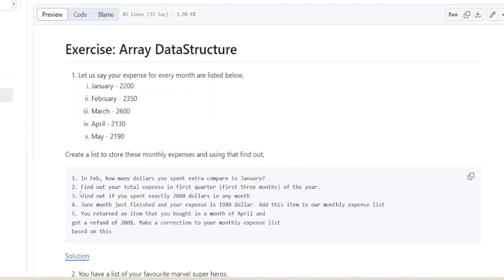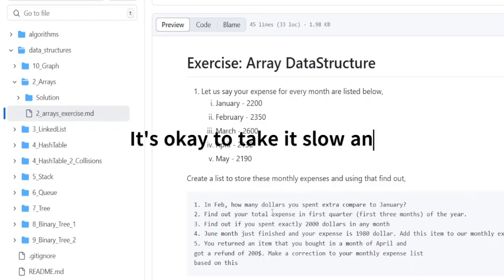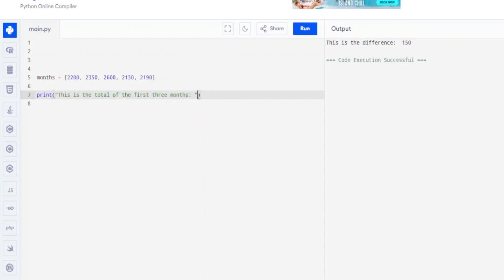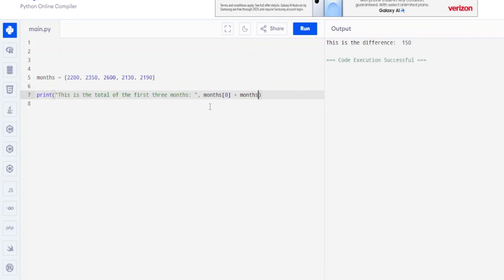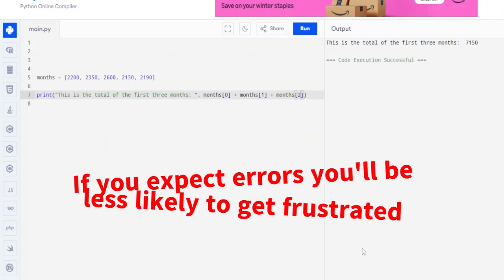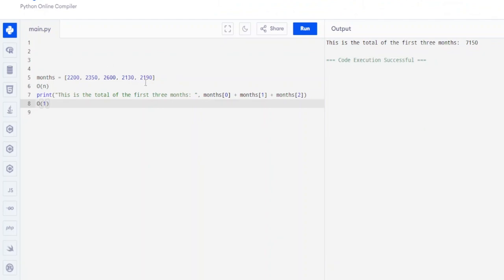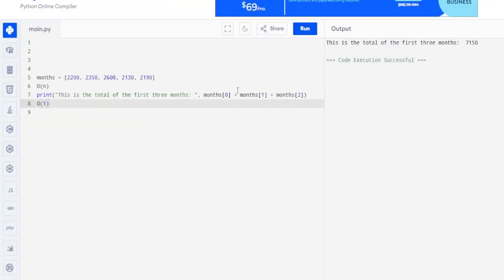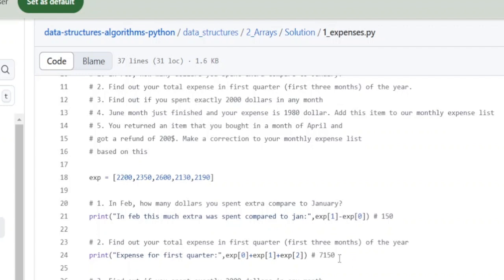Solving python data structures and algorithms questions (PART 2)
🚀 Tracking My DSA Interview Prep Journey! 🐍💡

I'm on a mission to get better at coding interviews, and I'm sharing my Data Structures and Algorithms (DSA) progress in Python! If you're also learning or preparing for interviews, join me on this journey. Let's improve together!

🔥 What You'll See in This Video:
✅ My step-by-step approach to solving DSA problems
✅ Python-based interview prep for beginners
✅ What I learned + areas I need to improve
✅ Open discussion—drop your tips in the comments!

💡 Have any advice or interview tips? Drop them in the comments! I'd love to learn from you.

In this video we learn how to use an array to solve a question.

LINK FOR DSA QUESTION EXAMPLE:
CREDITS TO @codebasics on youtube